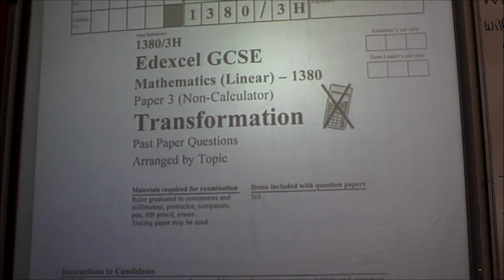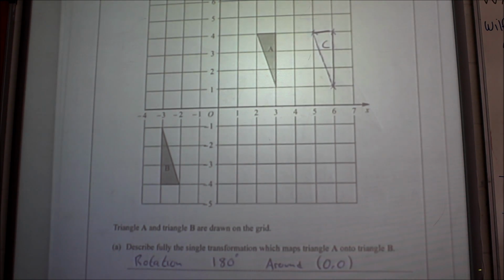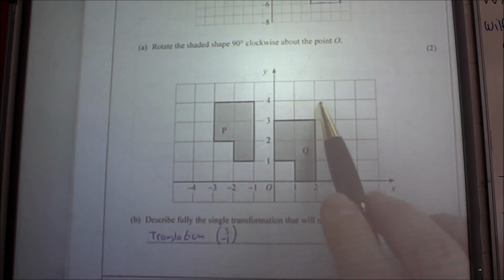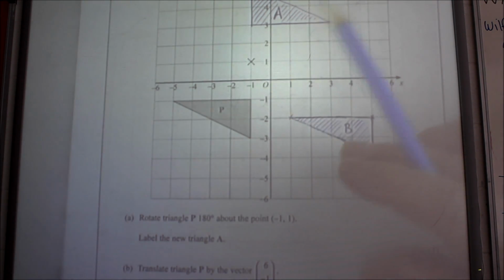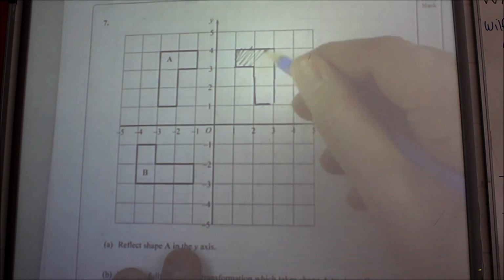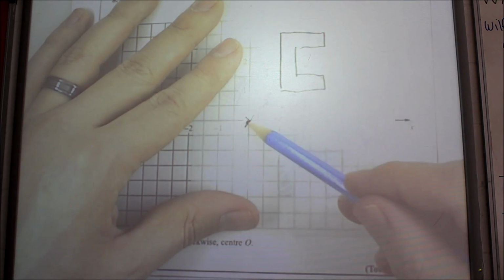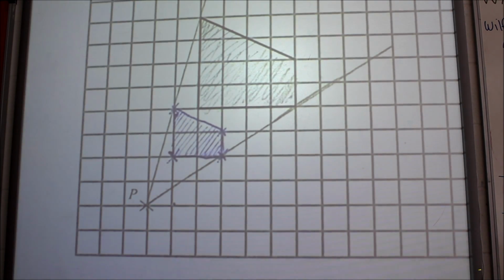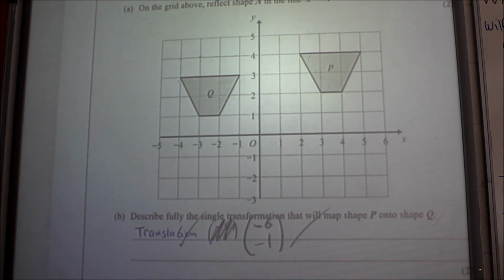Transformation Questions (Higher GCSE)